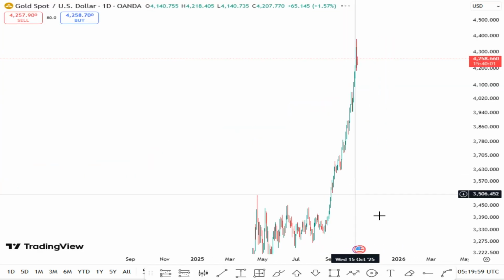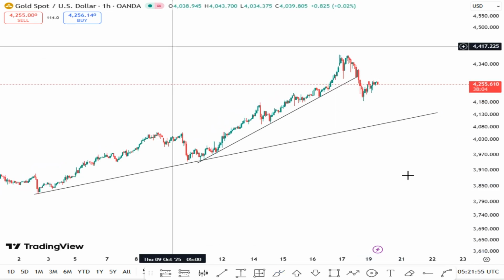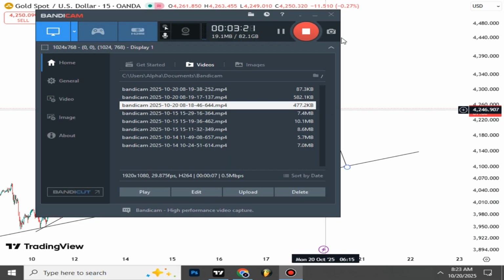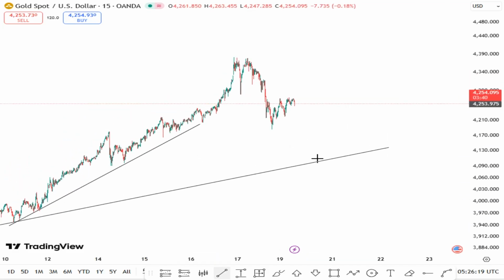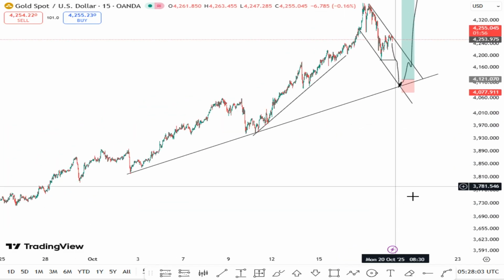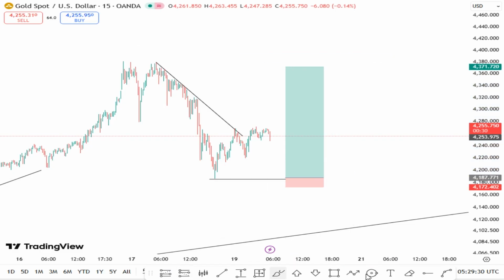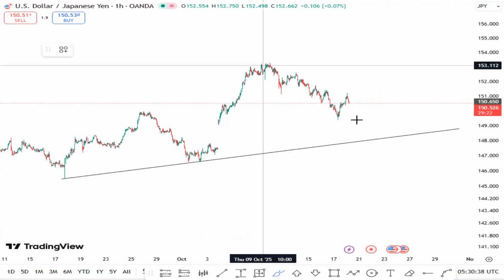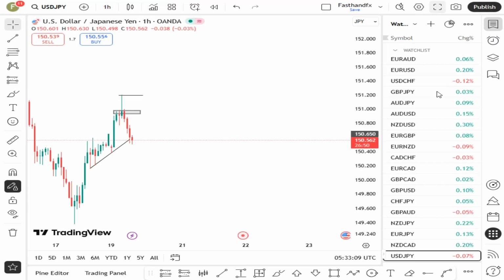This is Exactly How I Trade XAUUSD GBPJPY GBPUSD (Step-by-Step Blueprint)